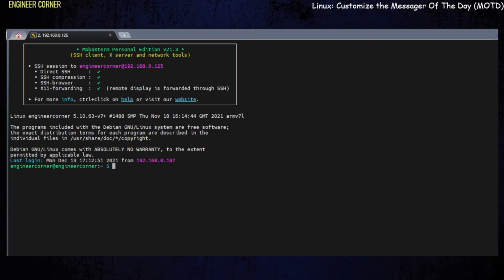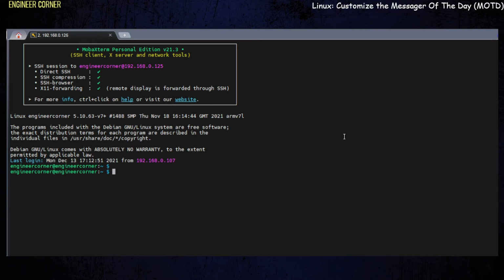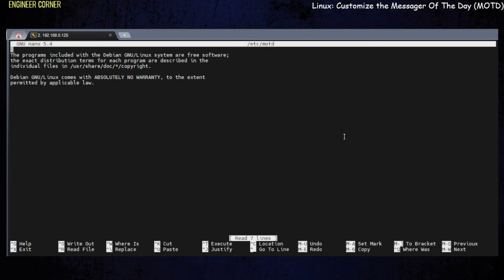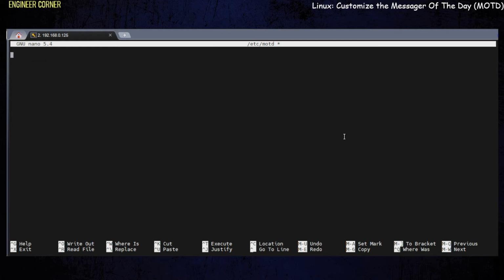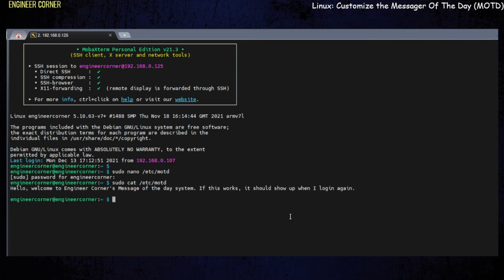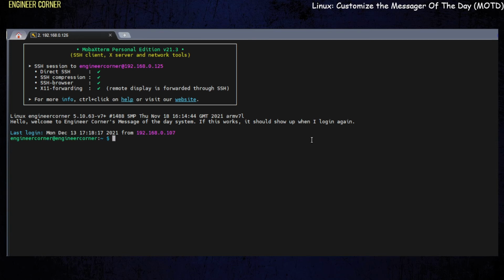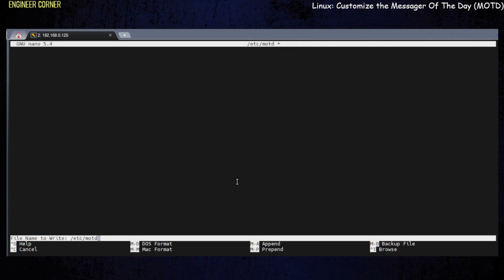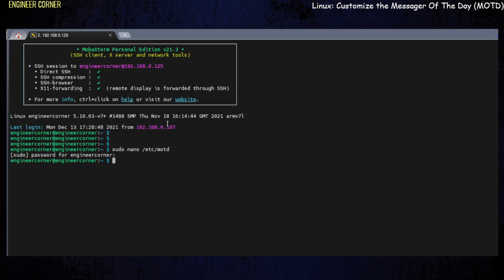HOW TO: Change the Message of the Day Message (MOTD) on Linux, Raspberry PI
HOW TO: Change the Message of the Day Message (MOTD) on Linux